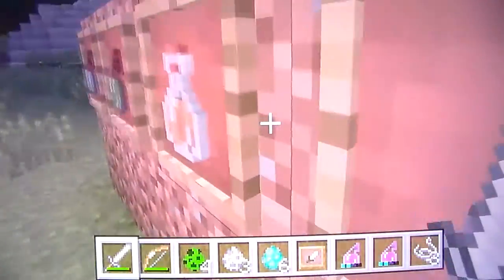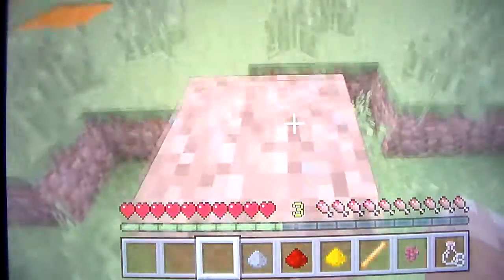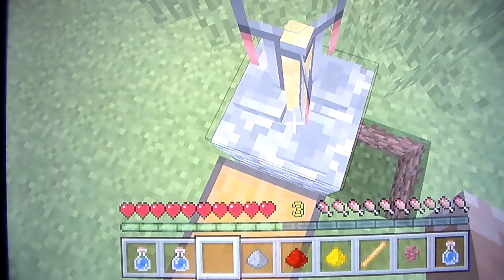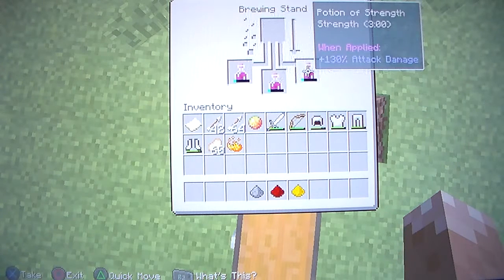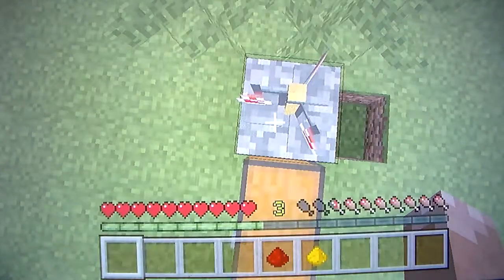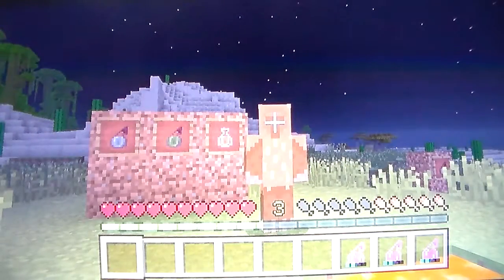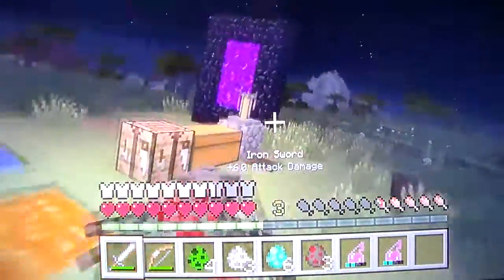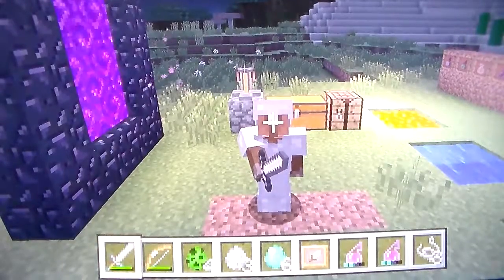Minecraft Potion Vids Ep. 4 Strength Potion!!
I created this video with the YouTube Video Editor sry that this video will be uploaded late to youtube here's the video before